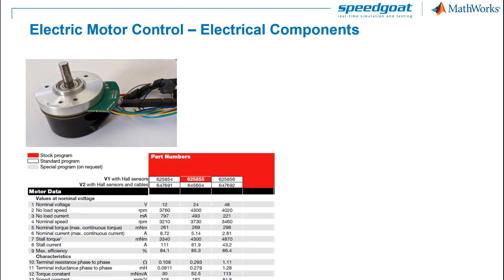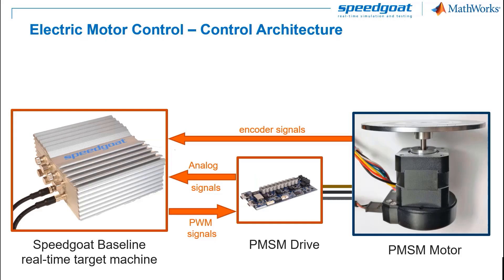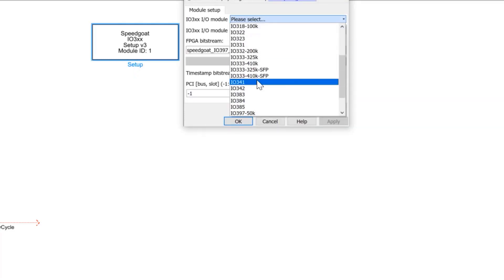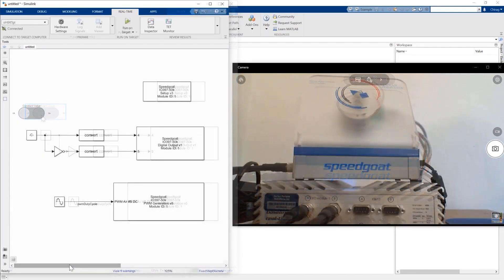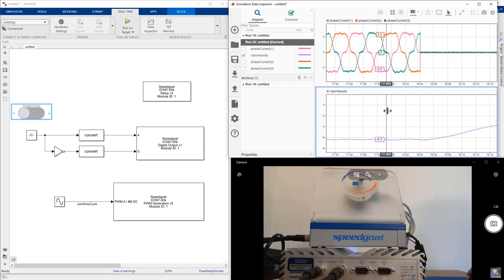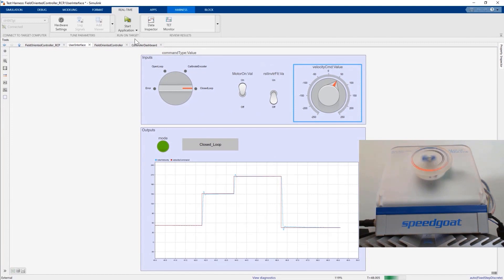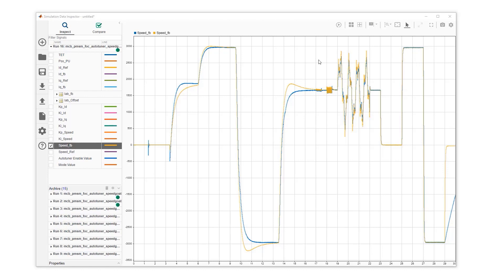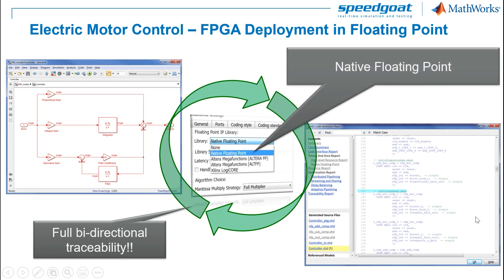Electric Motor Control | Rapid Control Prototyping, Part 2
Learn how to deploy and test a field-oriented control (FOC) algorithm with a PMSM motor using Speedgoat® hardware for rapid control prototyping.

Explore how to:
- Transition from desktop simulation to real-time testing by adding and configuring Speedgoat I/O driver blocks for PWM generation and quadrature decoding
- Read phase currents with synchronized analog inputs • Leverage Simulink® dashboard blocks as a graphical user interface to interact with the target computer
- Use the Field Oriented Control Autotuner block from Motor Control Blockset™
- Deploy the algorithm to an FPGA by using HDL Coder™ to increase the achievable sampling frequency